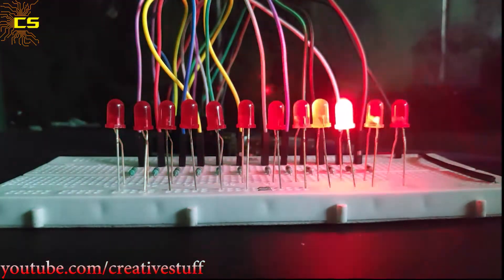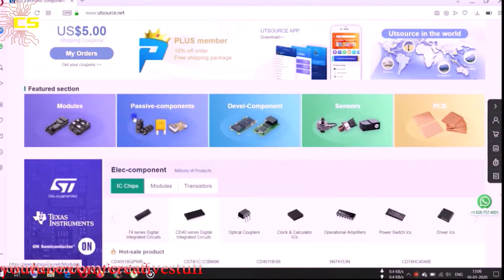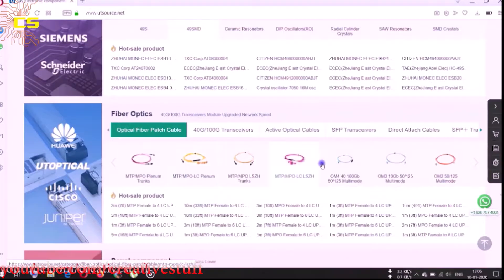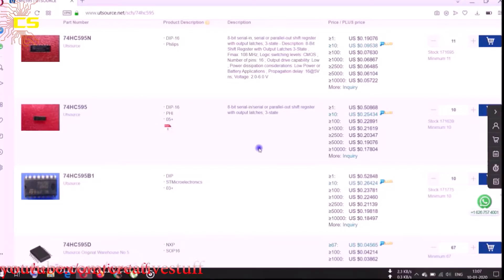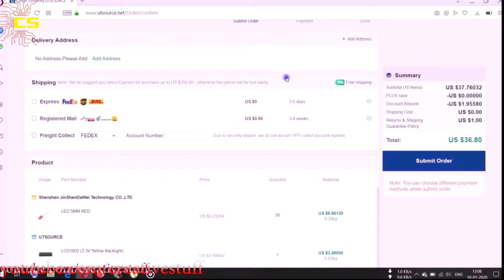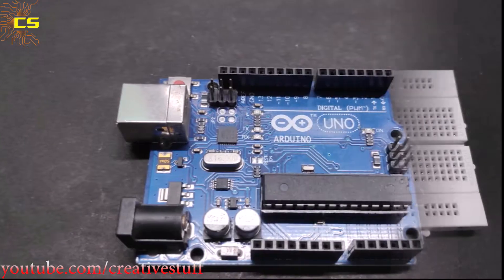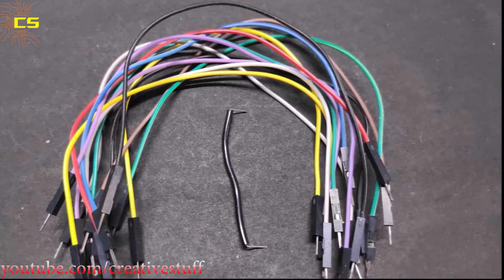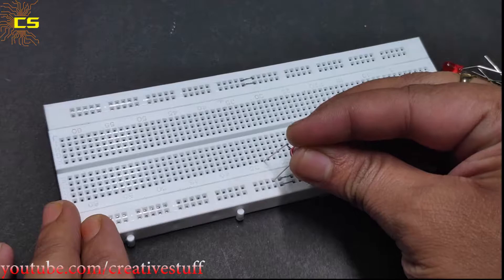How to make an Arduino Knight Rider Circuit using Arduino UNO with Code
In this video we are going to make an Arduino Knight Rider Circuit using Arduino UNO.

 To make this project we are going to need :-
5 connecting wires

If you like what i do here and want to help me financially so that I can make more videos for you...then,this is for you